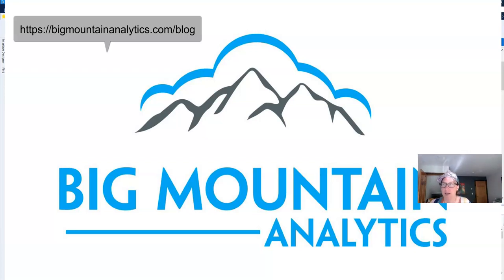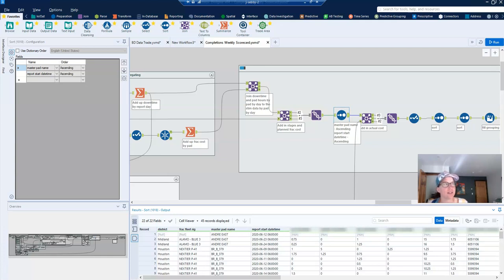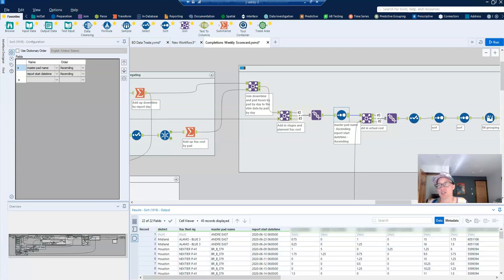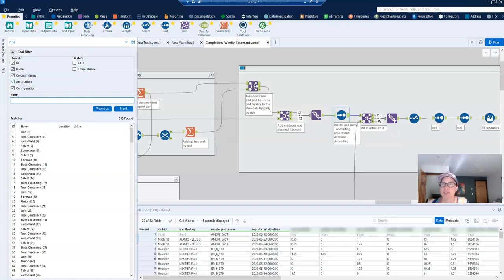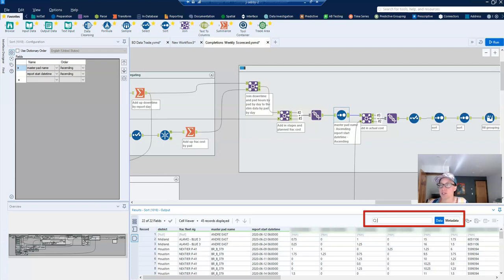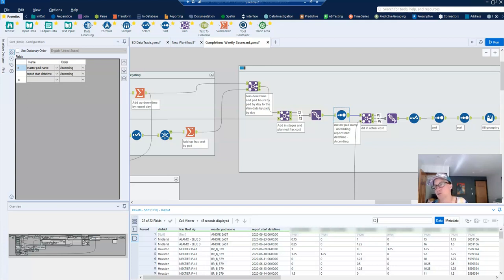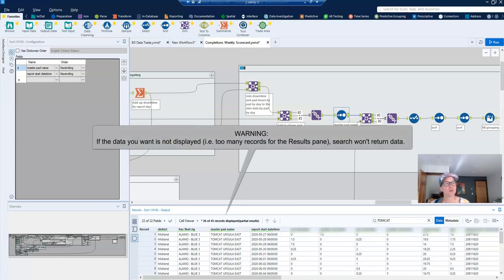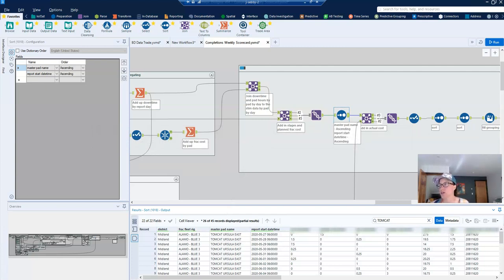Search the Alteryx Results Pane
The post explains how to search the Alteryx Results pane for faster confirmation of workflow results and output.  This will save time while developing workflows!